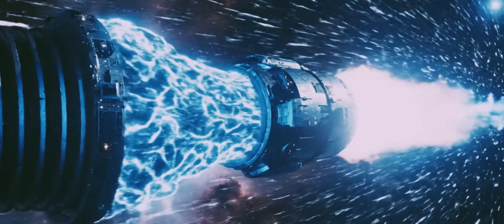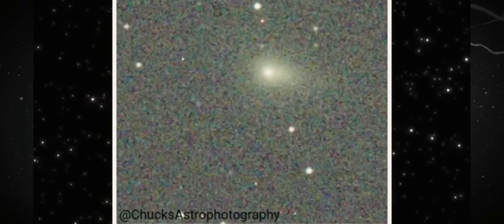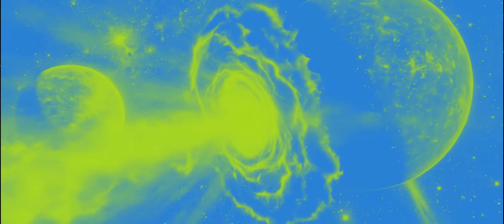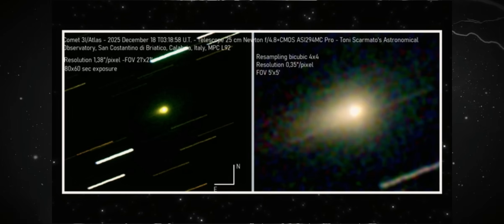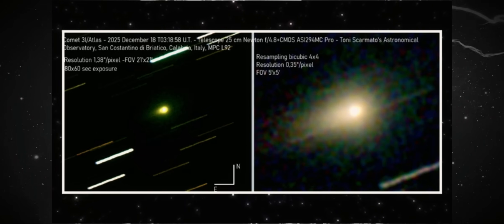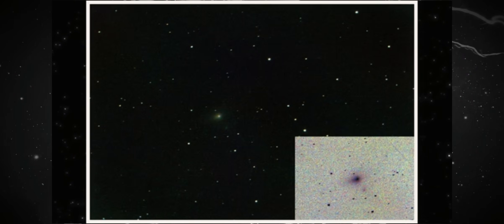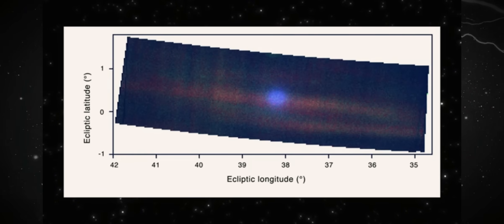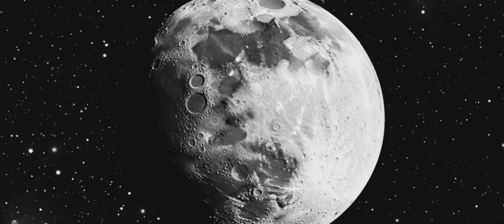What's REALLY Happening as 3I/ATLAS Approaches Earth?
ALERT: 3I/ATLAS IS AT MAXIMUM APPROACH TO EARTH! (SPACECRAFT OR COMET?)
BREAKING: 3I/ATLAS IS AT MAXIMUM APPROACH TO EARTH! (WHAT IS HAPPENING NOW?)